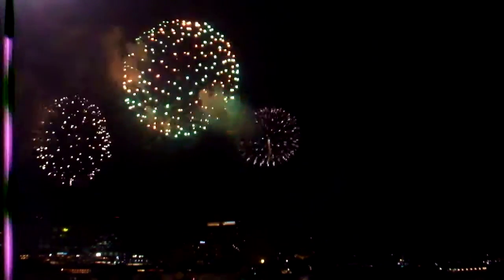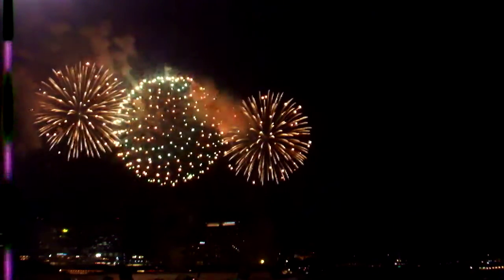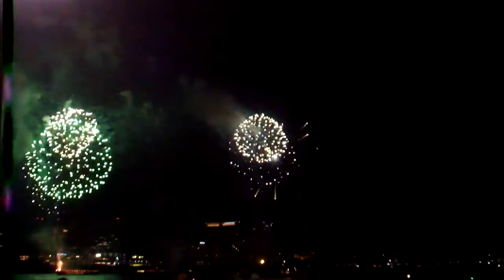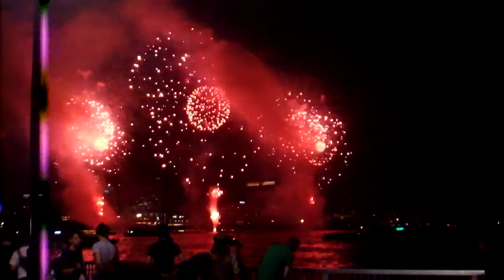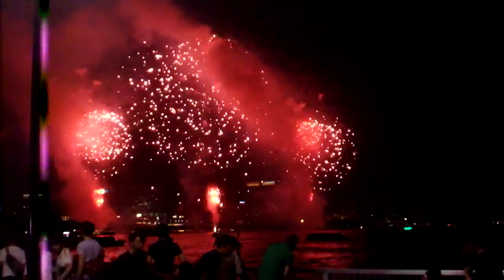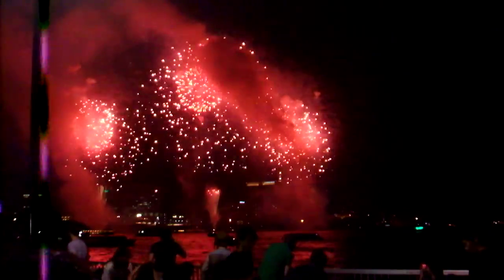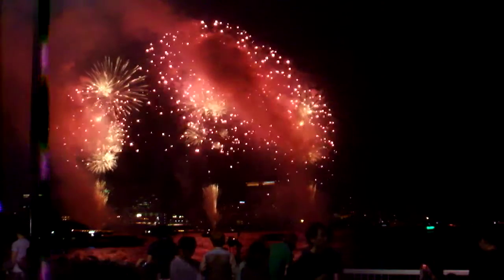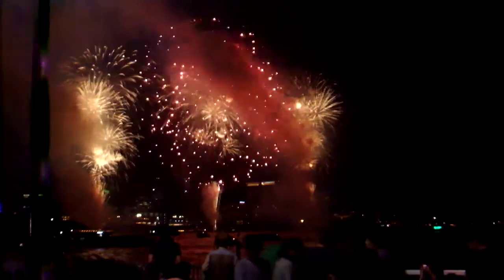DSCF9584東京花火大祭 〜EDOMODE〜20180811お台場 花火1開始 動画の２分２０秒から